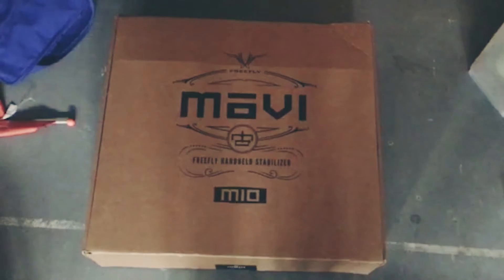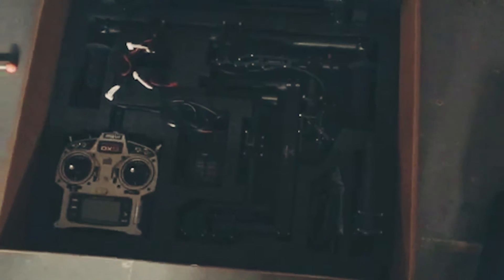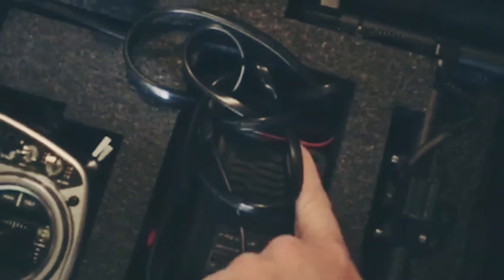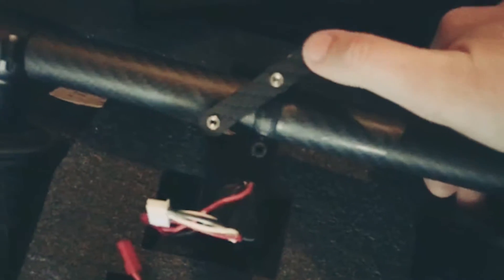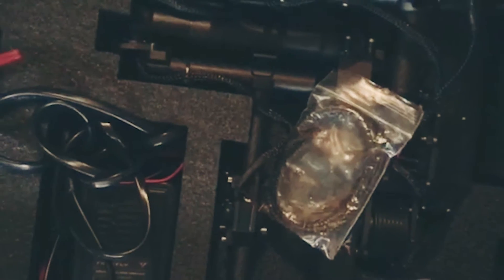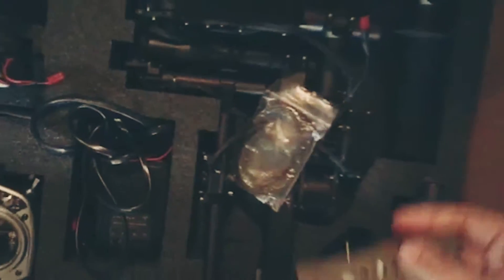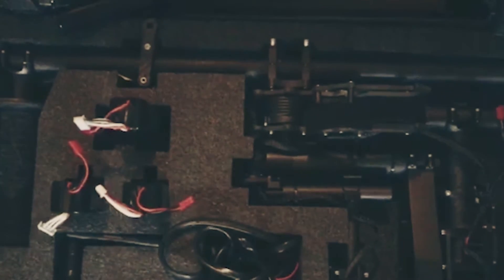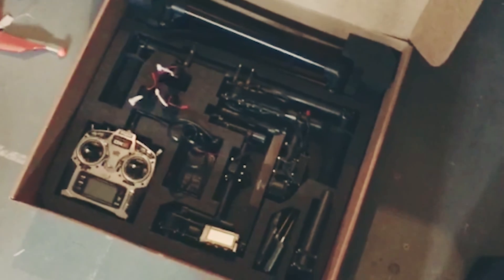FREEFLY MoVI M10 Stabilizer for sale! $6k OBO